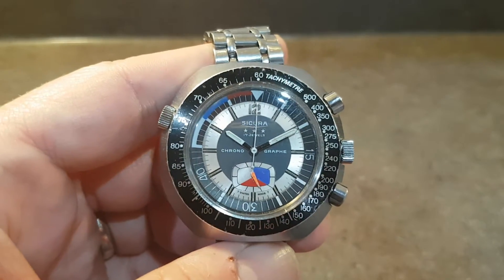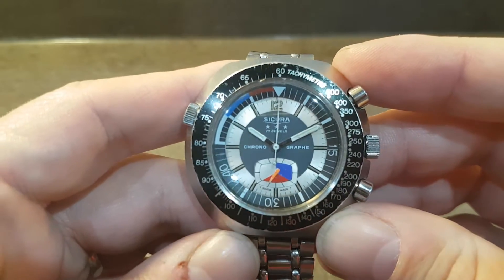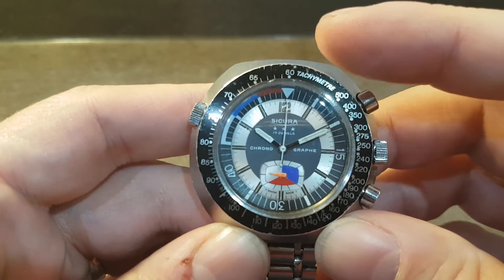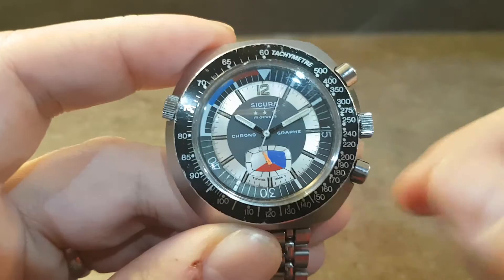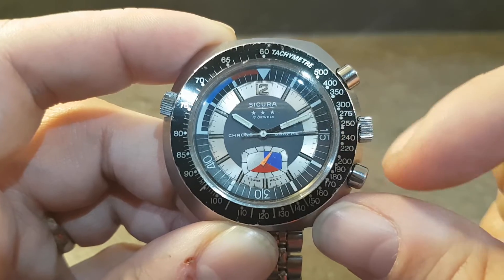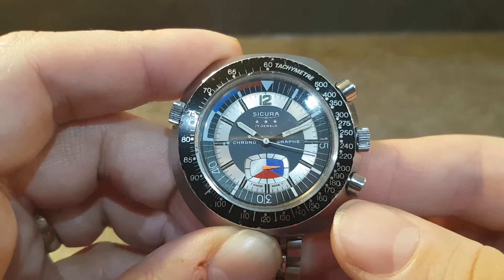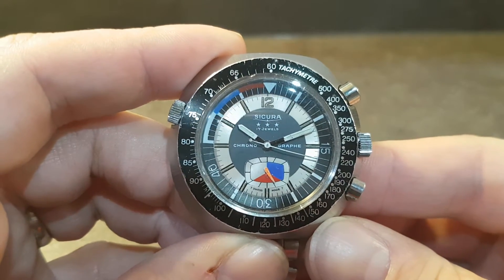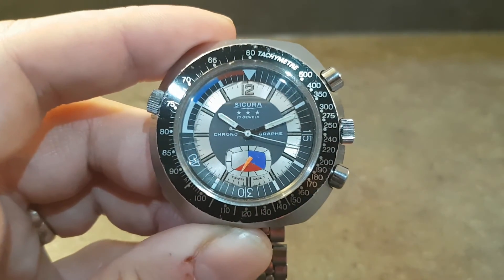What is a Tachymetre? How does a Tachymeter work?